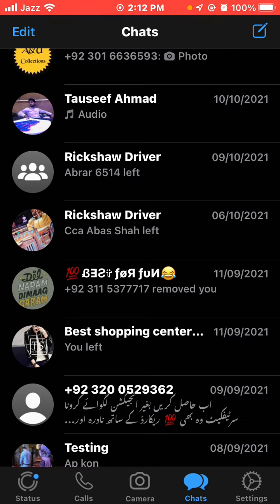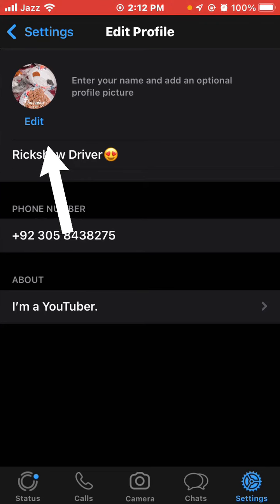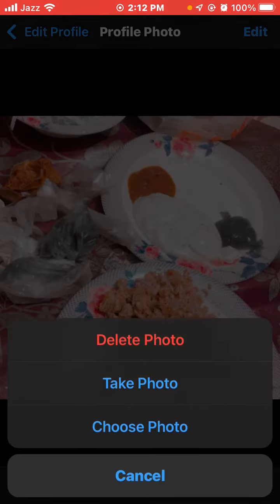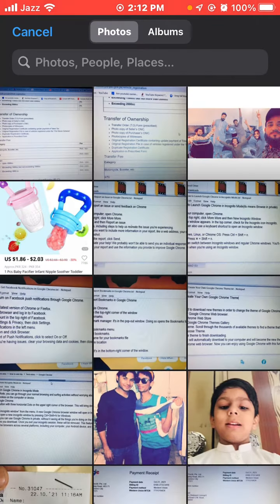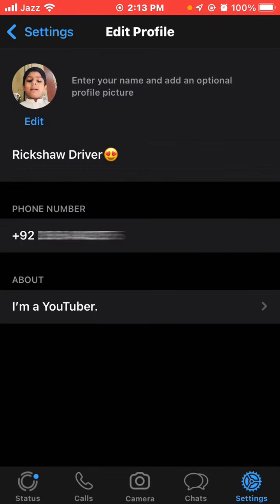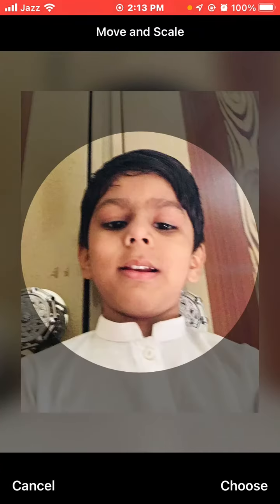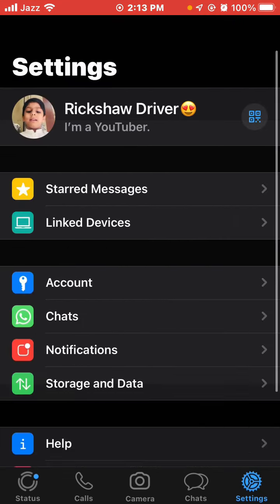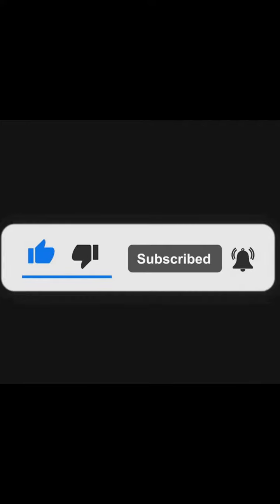How to Change WhatsApp Profile Picture on iPhone | Do It Yourself.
in this video i will show you How to Add a Profile Photo on WhatsApp.
You can edit your profile photo, name, and about information in WhatsApp Settings.
First Open your WhatsApp app.
Go to WhatsApp Settings.
This is in the toolbar at the bottom of your screen
Tap your profile photo.
Tap add photo. You can Take Photo or Choose Photo. i am choose photo from phone gallery.
Move and scale the image
Touch Done. The photo you took appears in the profile circle.
To change the image,
touch the photo,
Take another photo or choose an existing photo for your profile image.
thanks four watching.